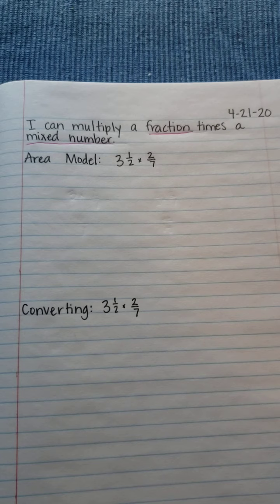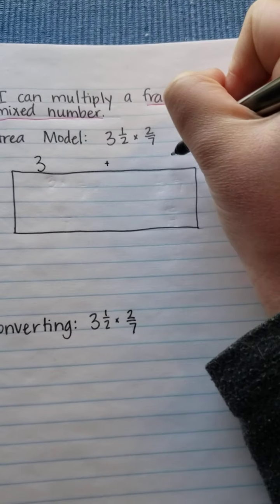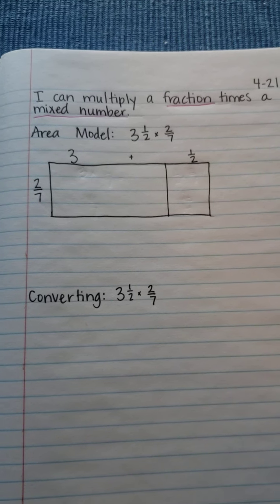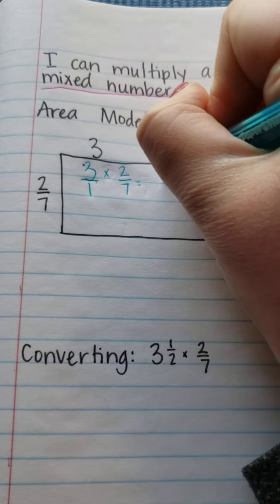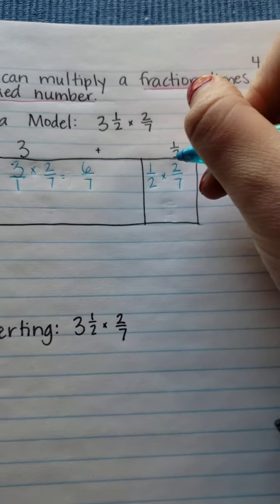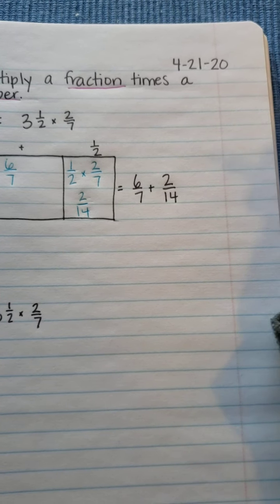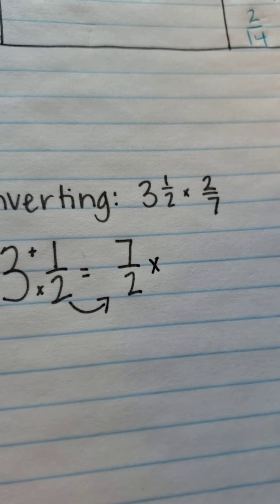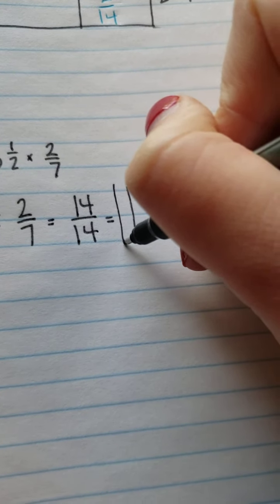Multiplying Fractions times Mixed Numbers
In this video, you will learn how to multiply a fraction times a mixed number using the area model and conversion methods.